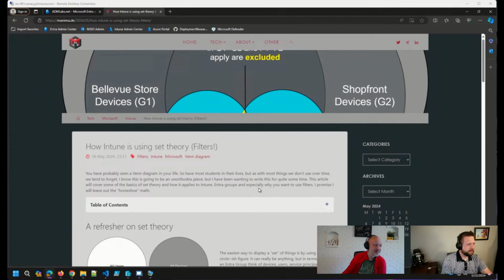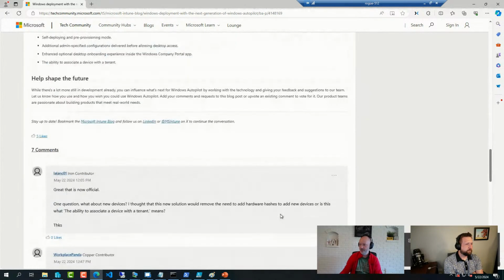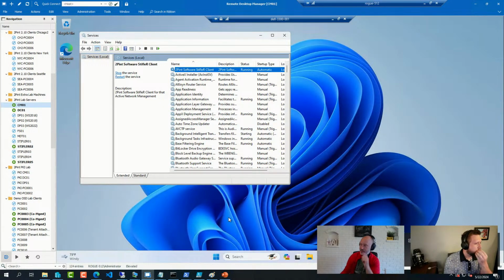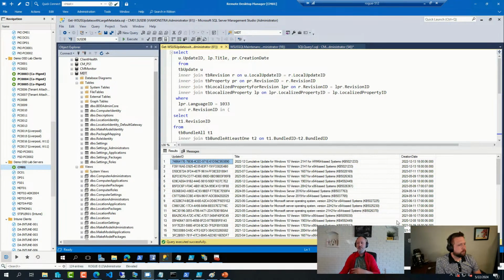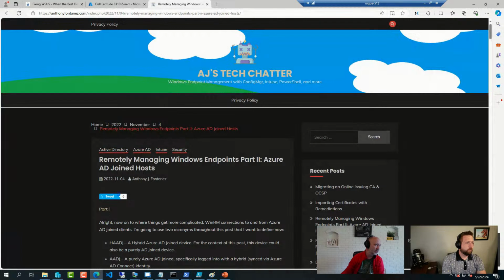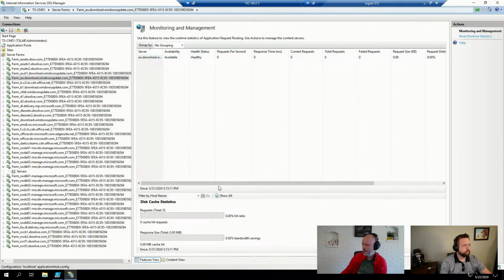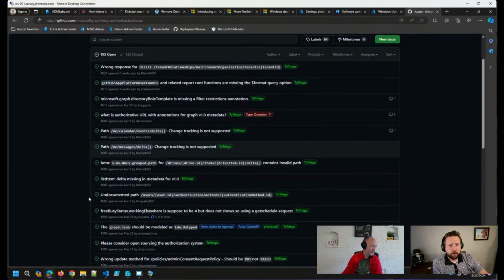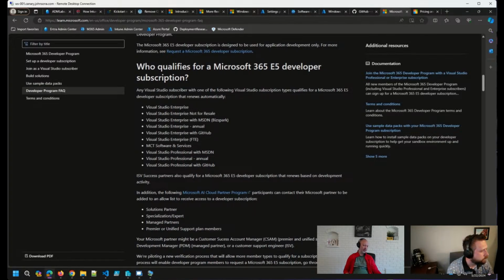5/22/24 ViaMonstra Academy OFFICE HOURS | Updates and Q&A for anything about ConfigMgr, MDT, Intune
Join us for Q&A and roundtable discussion on anything related to Windows deployment, MDT, ConfigMgr, or Microsoft Intune. With co-hosts Johan Arwidmark and Andrew Johnson. QUESTIONS BELOW ⬇️

💥UPDATES
0:00 Intro

1:41 Andrew's Updates
🔗How Intune is using set theory (Filters!)

🔗Remove Quick Assist (and other built-in apps) across your enterprise automatically using PowerShell and Microsoft Intune

🔗Introducing organizational messages (preview) in the Microsoft 365 admin center

8:22 Johan's Updates
🔗Windows deployment with the next generation of Windows Autopilot

🔗New Windows 11 features strengthen security to address evolving cyberthreat landscape

🔗Accelerating innovation: A new era of AI at work begins

🔗Lenovo's new ThinkPad T14s (Gen 6) is a Copilot+ PC built for mobile professionals

🔗The new OmniBook X AI PC powered by Snapdragon X represents a whole new era for HP laptops

🔗Next-gen ARM64 PCs were announced today.

🔗Qualcomm Accelerates Development for Copilot+ PCs with Snapdragon Dev Kit for Windows

🌐QUESTIONS
17:52 #1:  Issue with ConfigMgr 2403 update?

21:22 #2: Do I need to anything within the WSUS server or does SCCM take care of all approvals/denials?
🔗Fixing WSUS – When the Best Defense is a Good Offense

25:15 #3: Where to look when upgrading to a newer Windows 11 build via an enablement package? Different than in place upgrade?

27:52 #4:  ​​Pros and cons, in place vs. enablement upgrades?

29:08 #5: Recommend using the WUFB drivers and firmware tool?

32:30 #6:  Best way to set WinRM trusted host via Intune?
🔗Remotely Managing Windows Endpoints Part II: Azure AD Joined Hosts

🔗Windows Remote Management (WinRM) on Azure AD joined devices

33:41 #7: Validate the amount of data that was saved using DO/MMC instead of ConfigMgr DP or MS CDNs?

42:41 #8: Deploy apps using Winget where the users are not admins?

47:33 #9: Where are the logs for enablement package vs. in place upgrades?

50:31 #10: Developer trials available again for Intune training?

55:57 #11: Is there a way to force MCC?

📰FREE Windows 11 Deployment Guide!